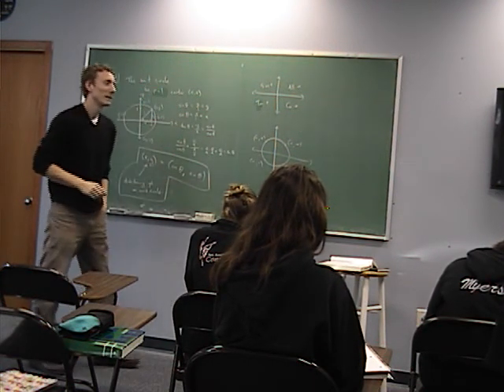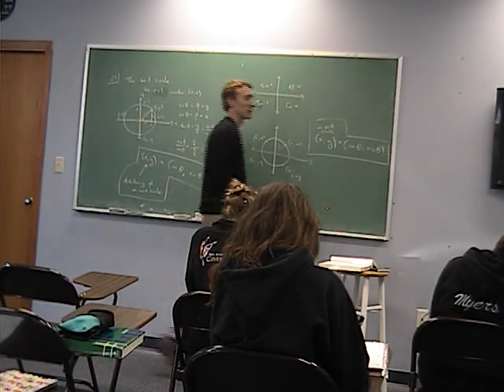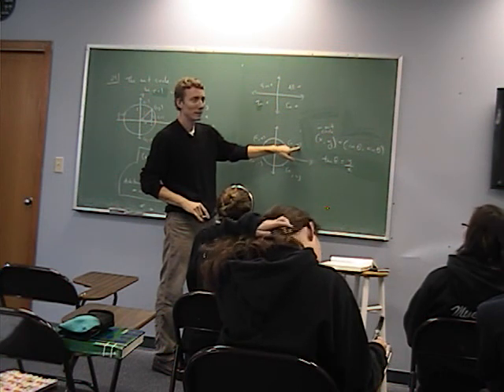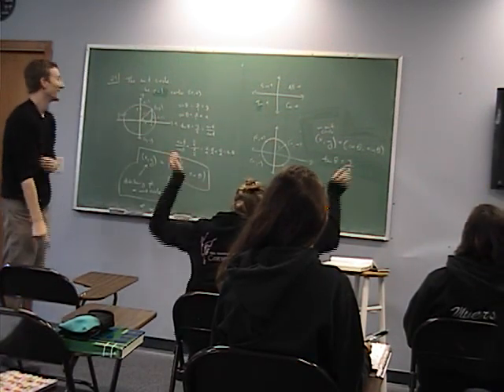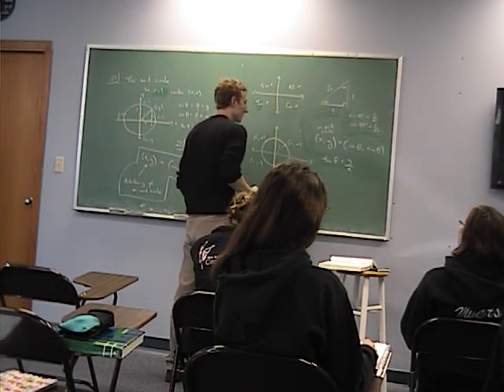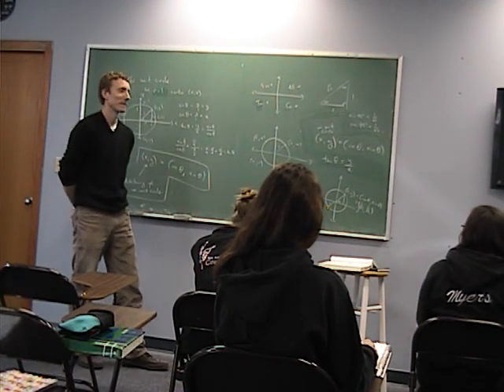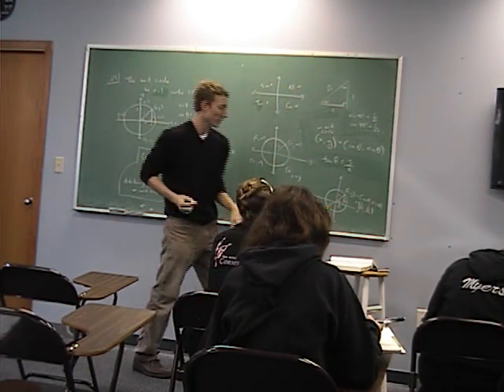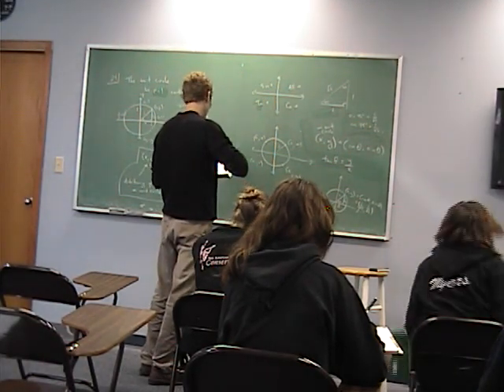Adv Math Fri Nov 9 2